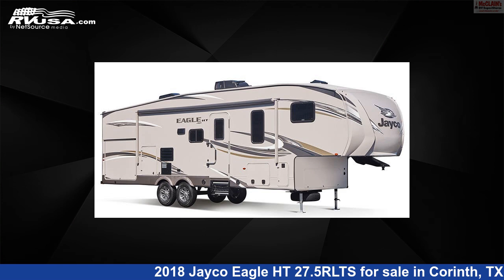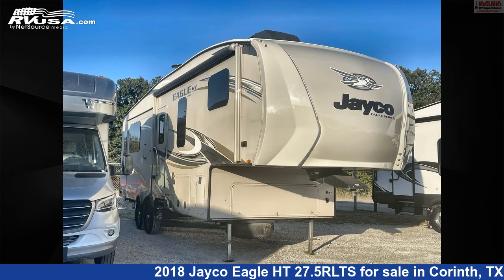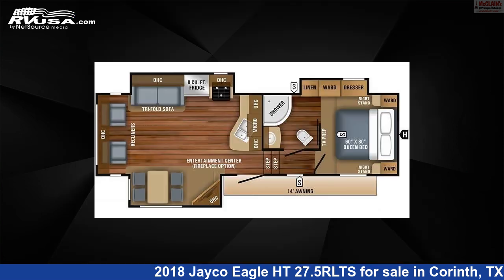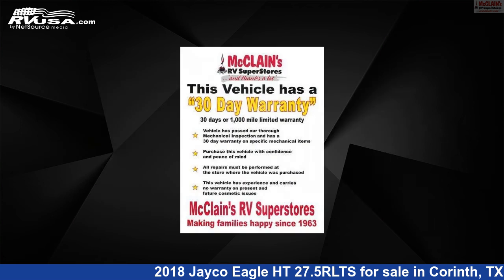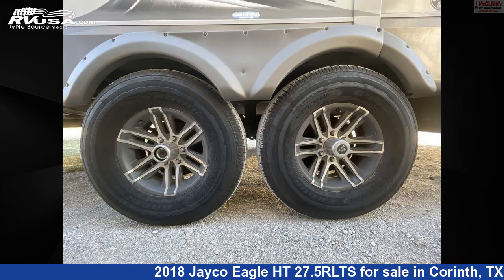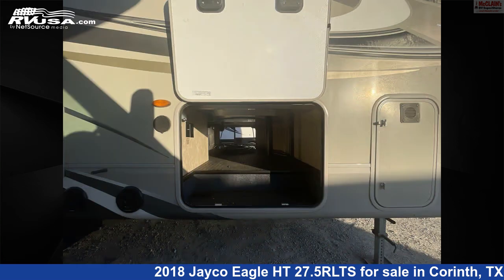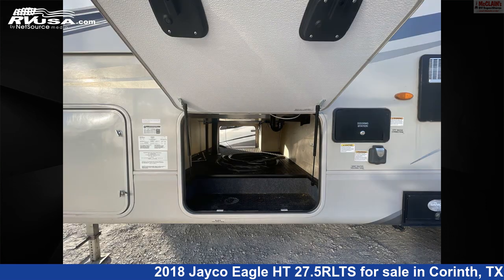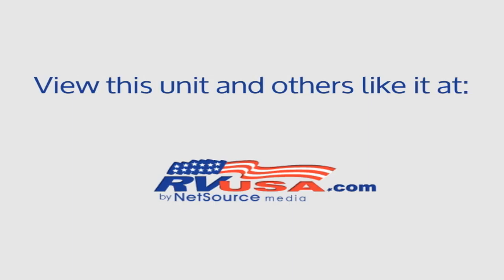Spectacular 2018 Jayco Eagle HT Fifth Wheel RV For Sale in Corinth, TX | RVUSA.com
This 2018 Jayco Eagle HT 27.5RLTS is a Fifth Wheel RV. It is located in Corinth, TX 76210 and is offered for sale by McClain's RV Superstore. This Used Jayco Is 31' 2" in length and features 3 slideouts, sleeps 4, Stove Top Burner, Smoke Detector, LP Detector, Water Heater, Awning, Auxiliary Battery, Air Conditioning, Leveling Jacks, CO Detector, External Shower, and 42 gal fresh water capacity. The floorplan layout of this Fifth Wheel features Front Bedroom, Mid Kitchen, Rear Living Area.The unloaded weight of this 2018 Jayco Eagle HT 27.5RLTS is 8045 lbs.